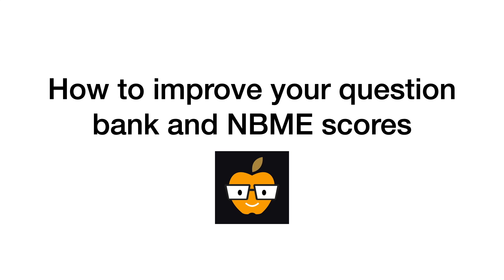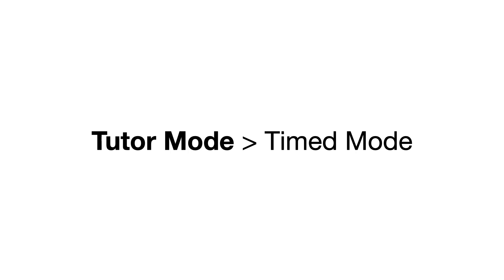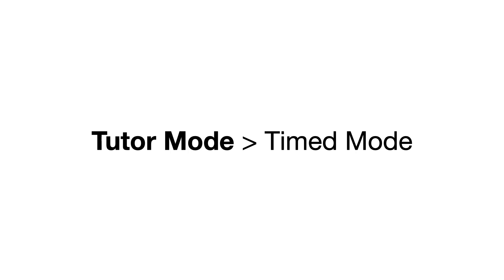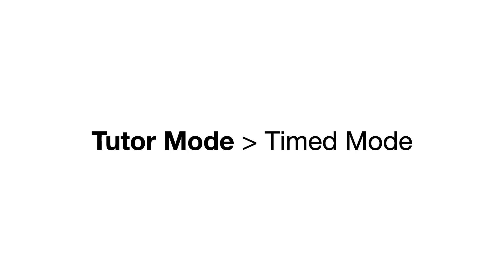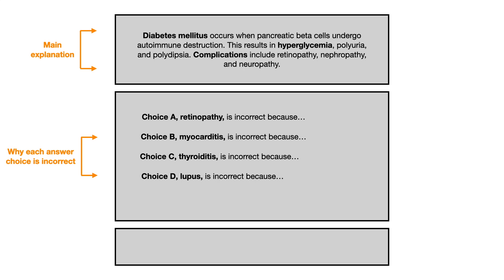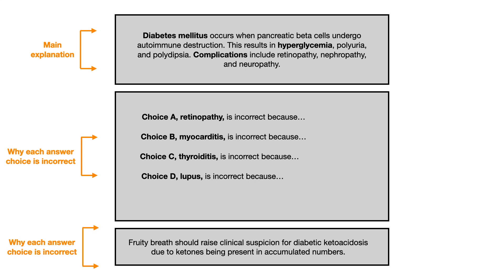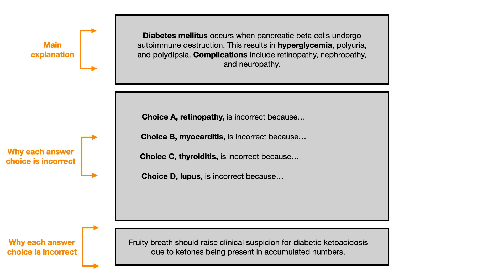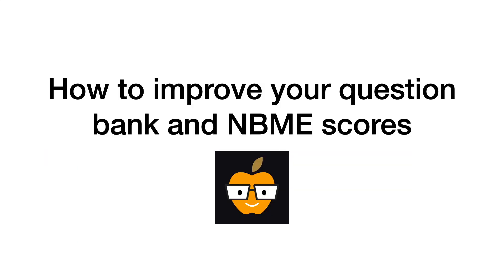The best way to use question banks